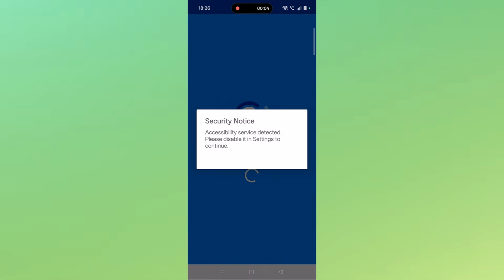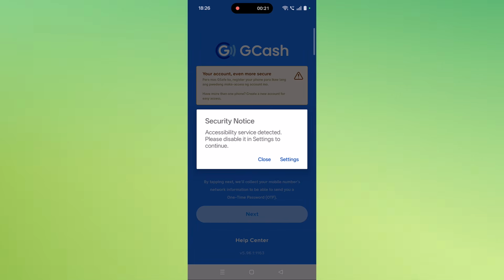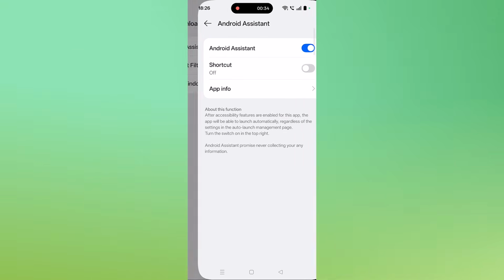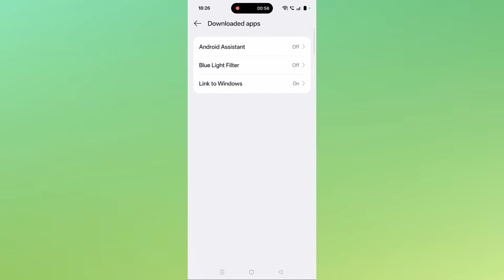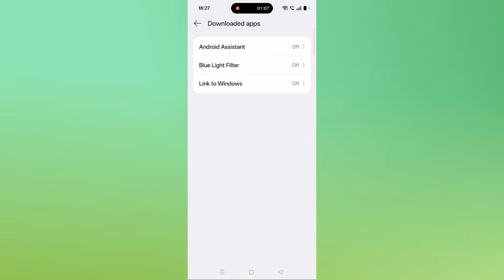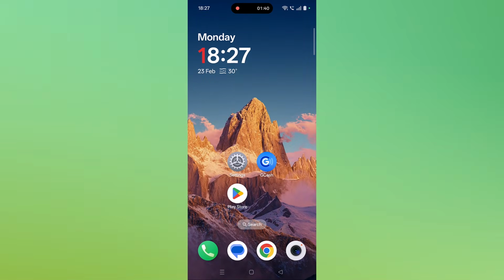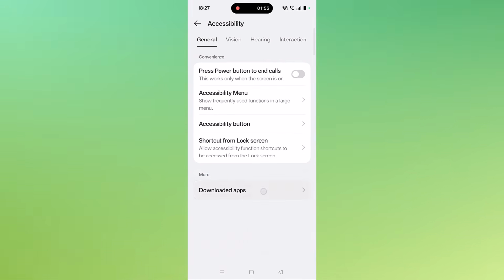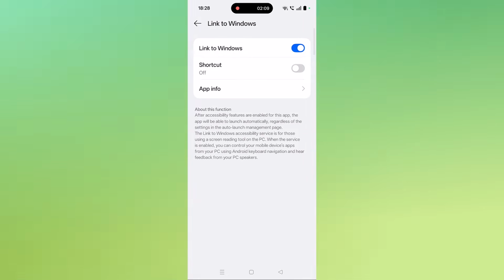Fix GCash Security Notice Accessibility service detected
In This Video Guide, You Will Learn How To Fix GCash Security Notice Accessibility service detected.

The Full Error Message Is Displayed As:
Security Notice
Accessibility service detected. Please disable it in Settings to continue.

I Hope any one of the fixes mentioned in the video would help you to solve GCash Security Notice Accessibility service detected. Please disable it in Settings to continue.